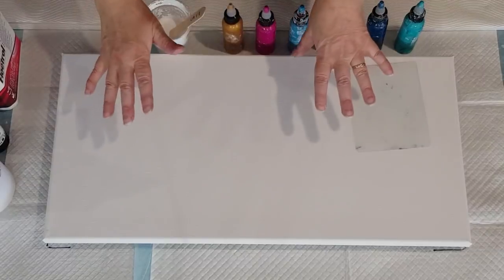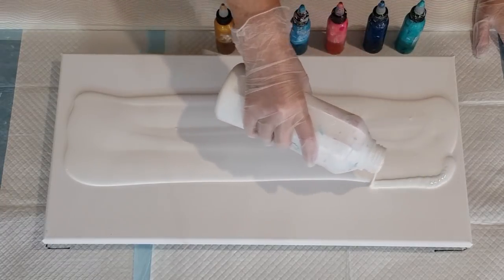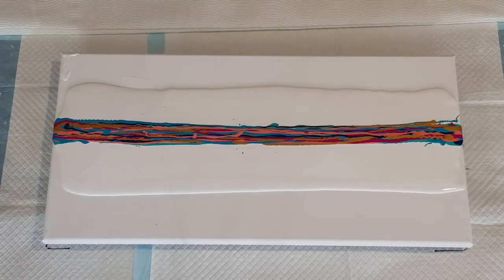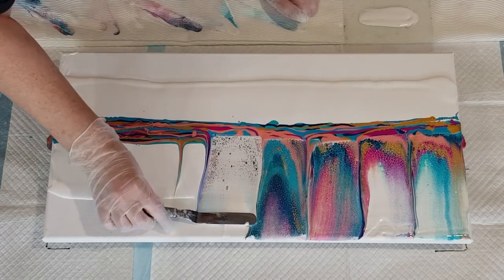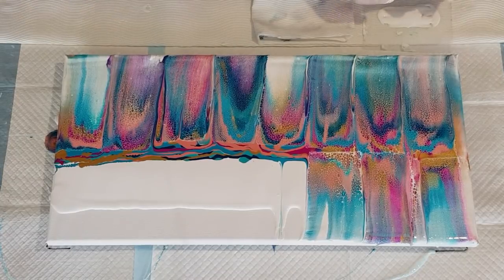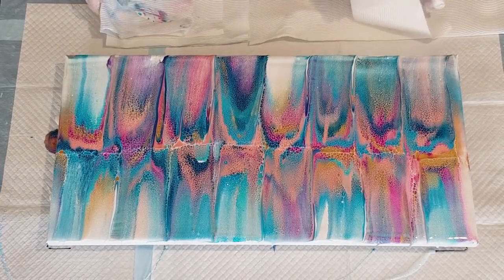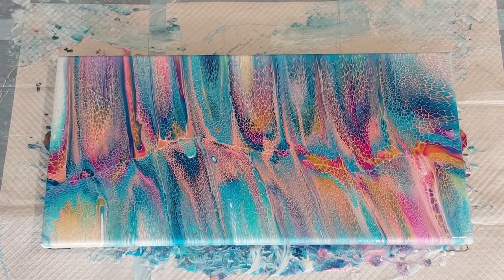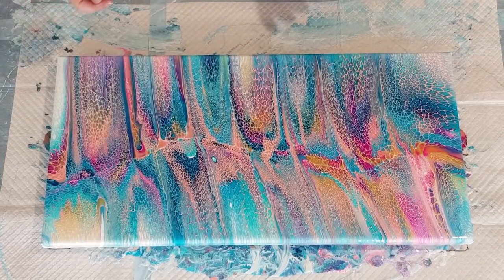#738 My BEST BLOOM SWIPE EVER With This New Swipe Technique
Sheleeart Bloom Swipe
I use British Paints white,  low sheen house paint for my pillow. My pouring medium is 3 parts untinted, low sheen wall paint, 1 part Jo Sonjas gloss varnish and 1 part Minwax Polycrylic. I use 2 parts of this PM to 1 part Jo Sonjas paints. My cell activator for this pour is 1 part Floetrol to 1 part Amsterdam Titanium white.